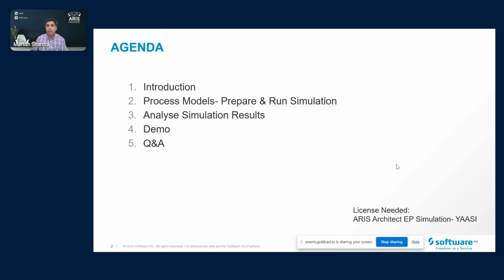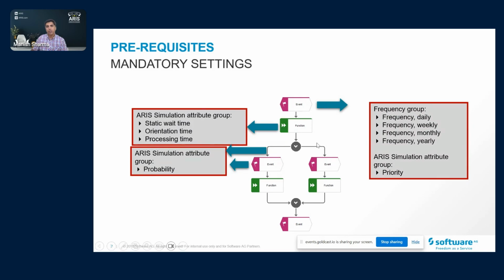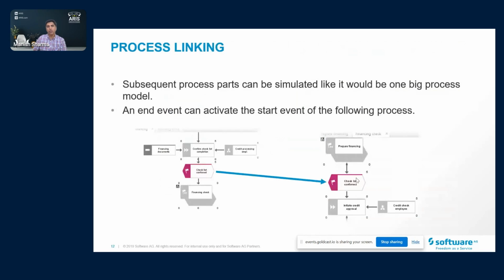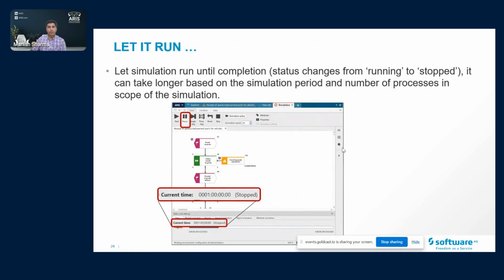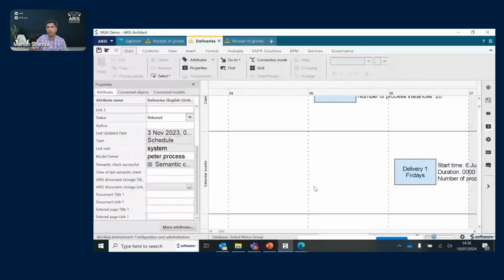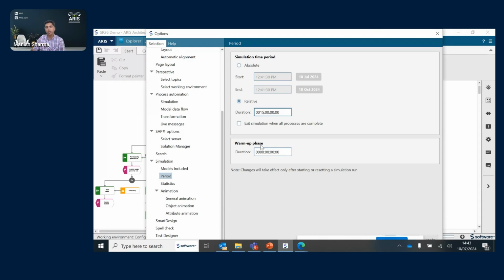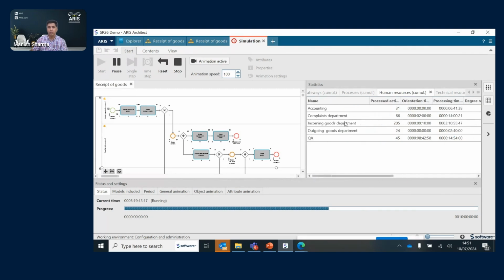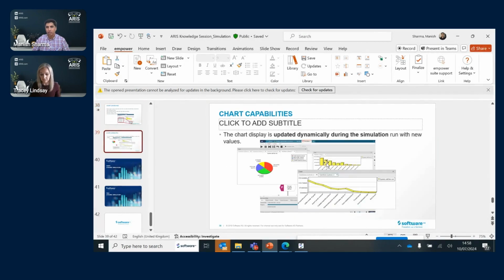ARIS Knowledge Sessions ARIS Simulations